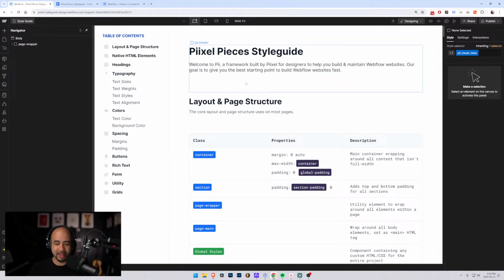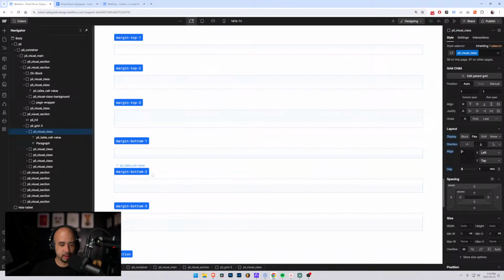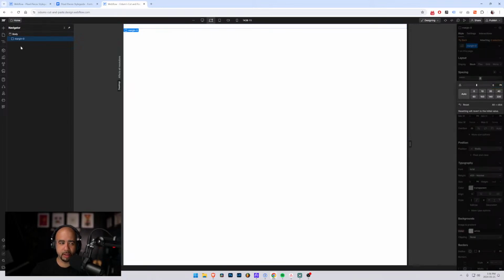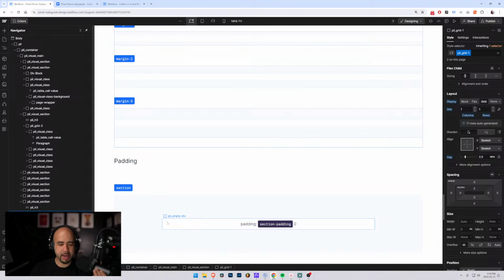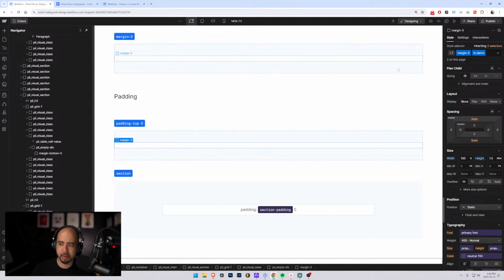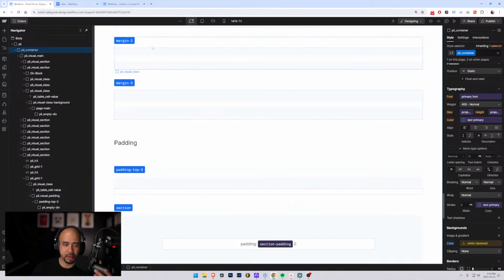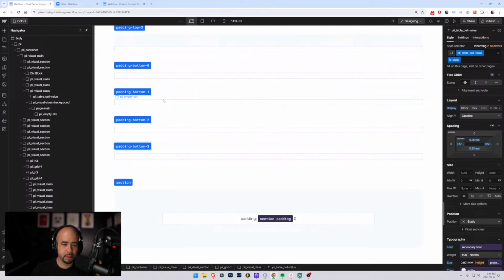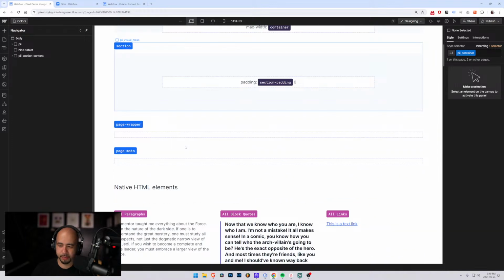EP 328: Updating Piixel Webflow Styleguide to Version 1.0 (Part 5)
Almost finished...